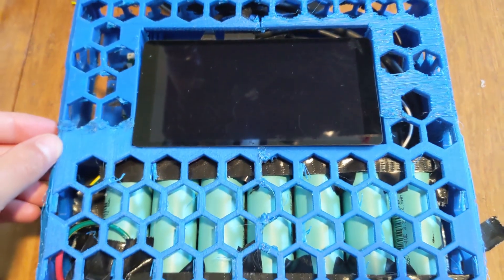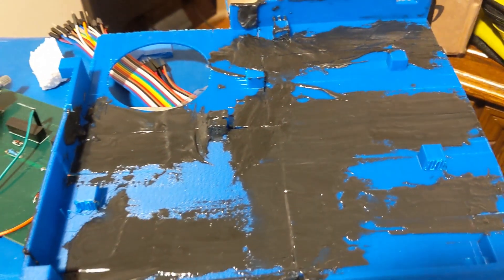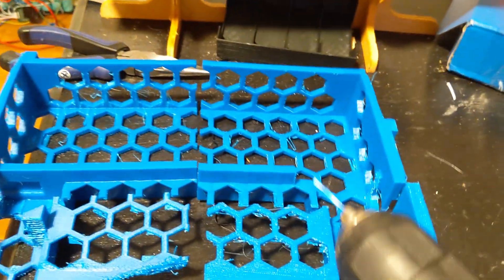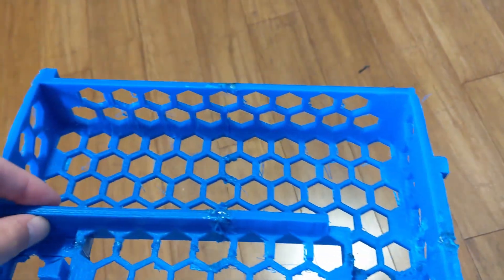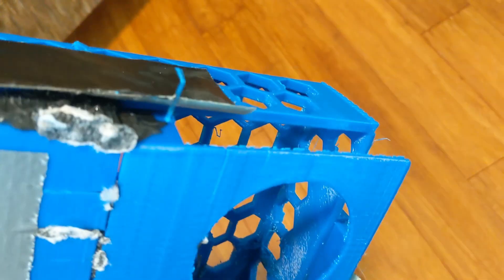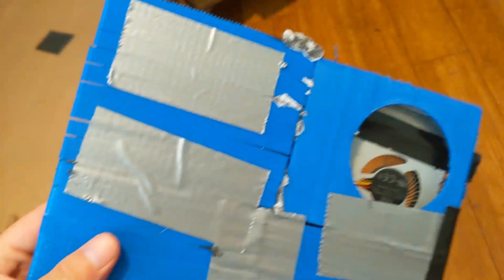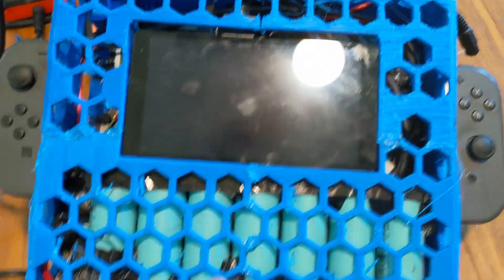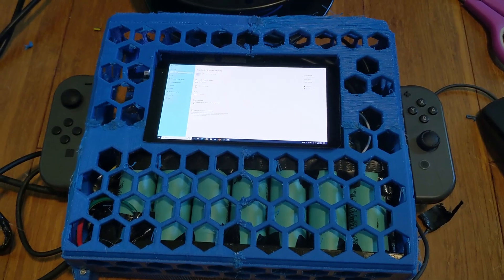What if wish.com made a steam deck (v2)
Wanted to get this project at least to a state where it is practical. Still has a few issues but can I work around those:

-battery/handhold center of mass issue
-dont know how much battery is left
-kinda big (cant help it though due to motherboard constraints)
-screen small (though small screen helps with battery life)
-3d print could have been a bit cleaner
-requires at least 1 usb hub, usb hub doesnt have a designed location in box
-touchscreen not working
-requires external mouse and keyboard to work
-vent still points down towards person
-vent hanging out of case
-abs behind vent is fragile
-fan duct taped to heatsink
-charges from lab bench power supply (though a laptop charger should now work)
-back panel has been redesigned, but needs to be printed and assembled
-better screw fasteners
-loctite the screws probably
-shorter hdmi and usb cables
-rotate motherboard so that cables point up instead of into controller
-could use built in bluetooth/wifi